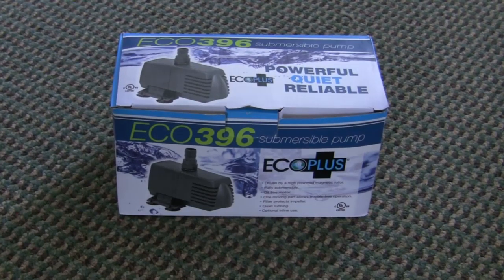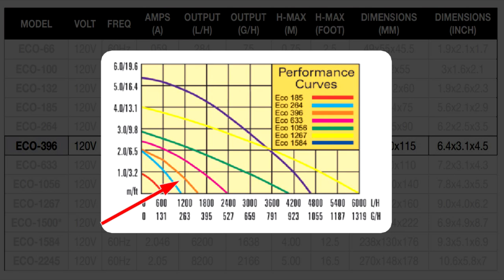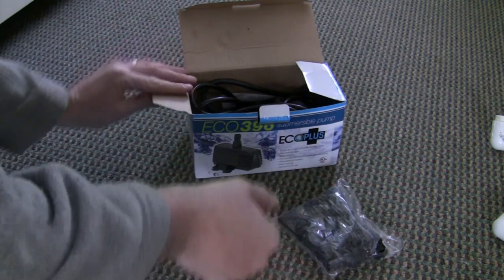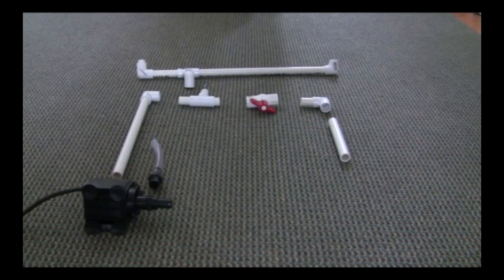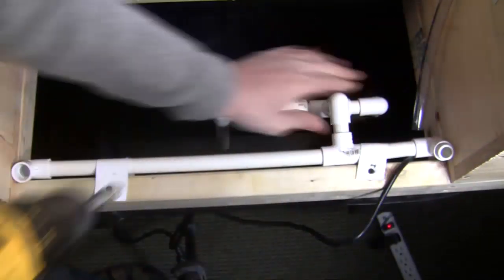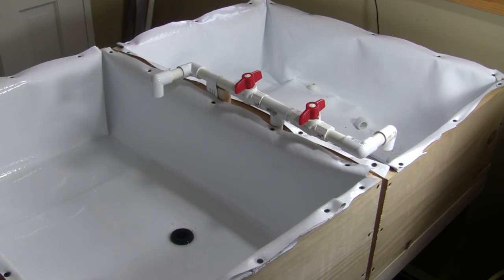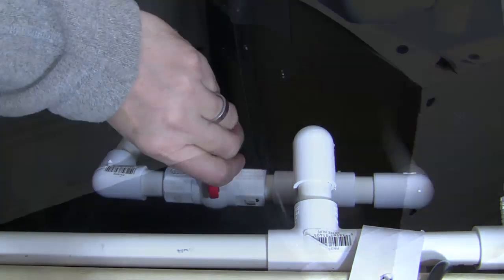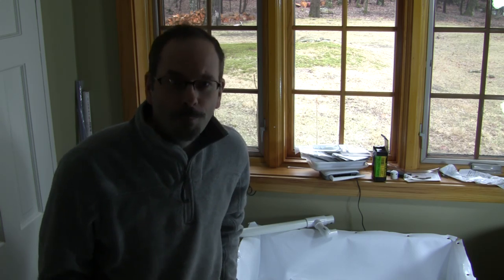Aquaponics Build Episode 5 [Selecting a pump and how to do the plumbing]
This is a multi part Video series on building a 100 gallon media based aquaponic system from design to harvest. I have learned a lot over the past 3 years since I built my first system so I am doing a new series to share what I have learned and to give you the inspiration to build a system for you self.